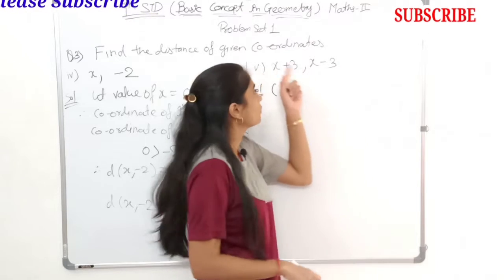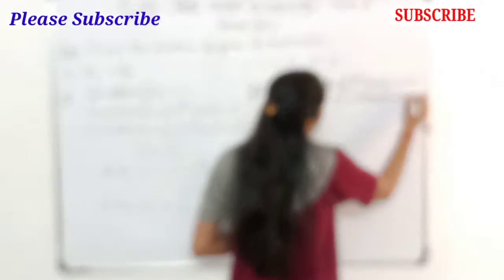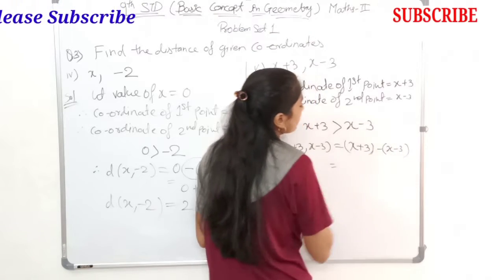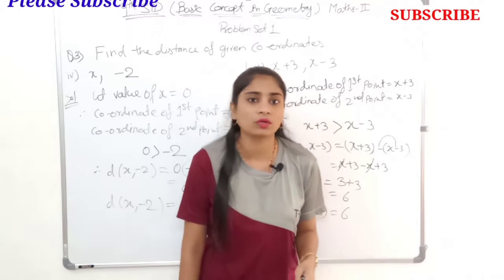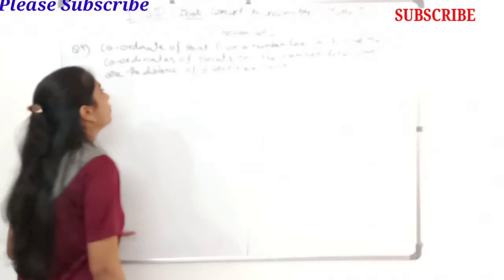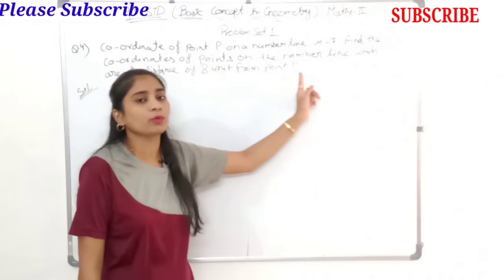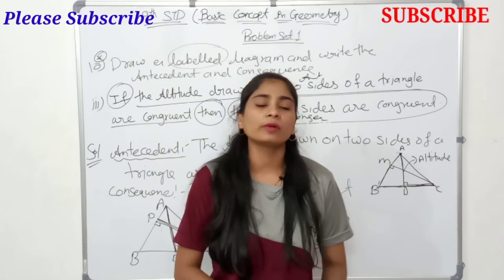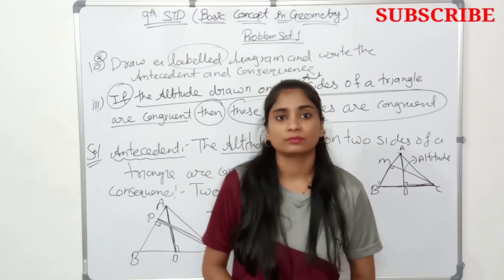Class-9 Basic Concept In Geometry Problem Set-1 Solution Part-1 || How To Solve Geometry Question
Class-9 Basic Concept In Geometry Problem Set-1 Solution || How To Solve Geometry Question  Class-9.
How to find the distance between Points.
How to find the distance between co - ordinate points.
How to write the conditional statement.
How to write the converse of given statement.
How to write the Antecedent.
how to write the consequence of given statement.